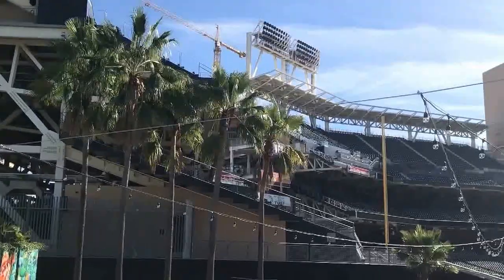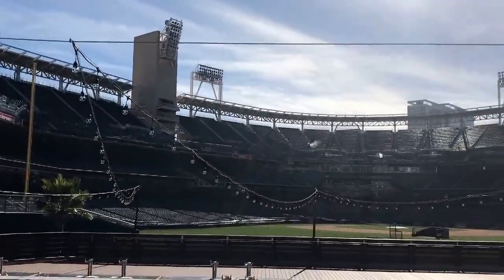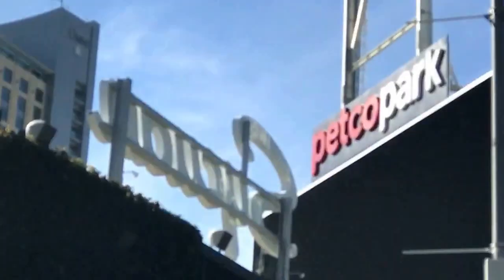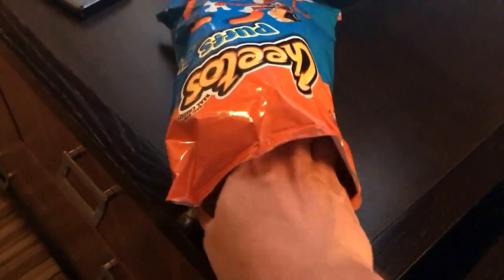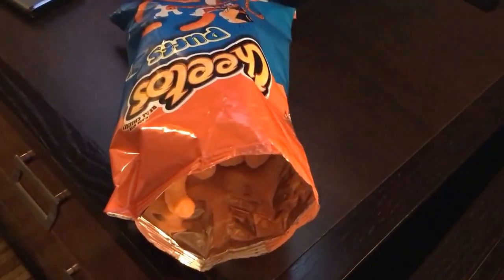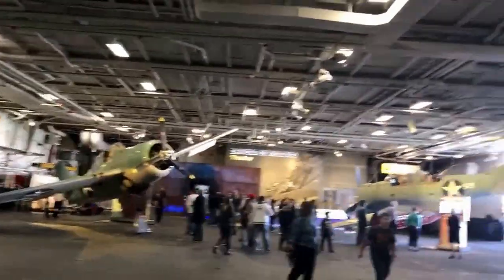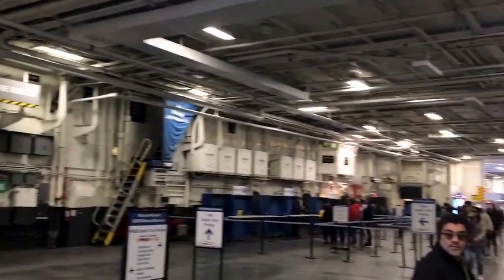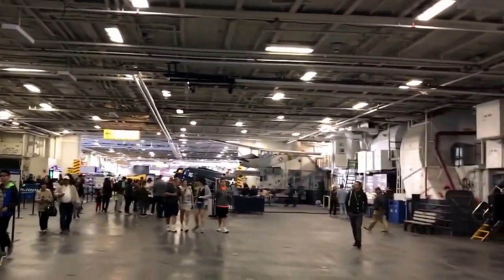JLS VLog: San Diego 2017! A Comic shop, Funko Pop, Bang Bang and the USS Midway!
Hello!  This was my trip during the first week of January 2017 to San Diego, CA.  I was there for work but managed to do the fun things you see in this video INCLUDING a cool comic shop that had a Funko Pop! I have been looking for for quite a while now!  Also, I had a lot of fun exploring the USS Midway, visiting the Gaslamp District, eating some fantastic food and checking out PetCo Park where the Padres play (not my team but hey still cool lol).  I was at the Hilton Bayfront which is right next to the San Diego Convention Center, home of the world famous San Diego Comicon (the event from which the name of my podcast/live show is derived).

While I am not the greatest in the Vlog space, I hope you enjoy!